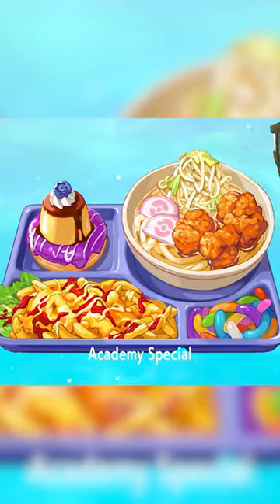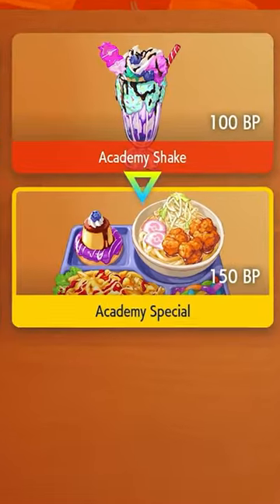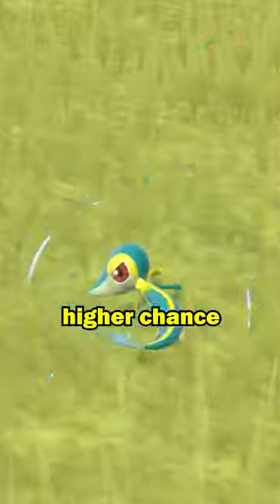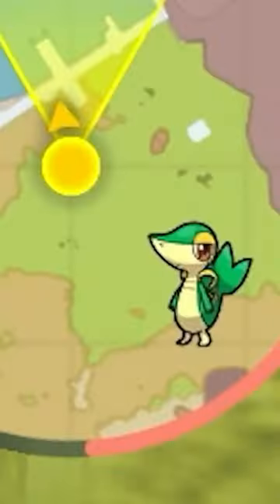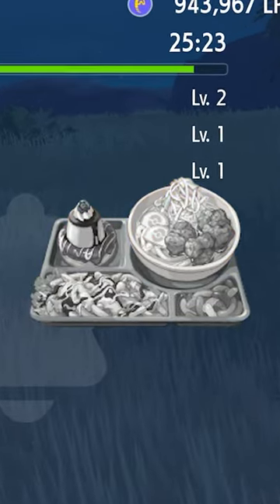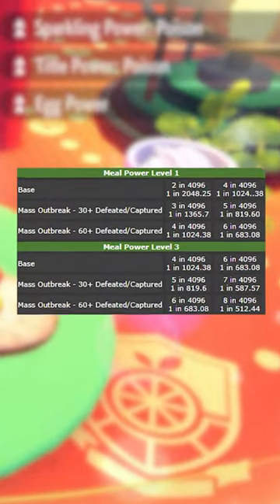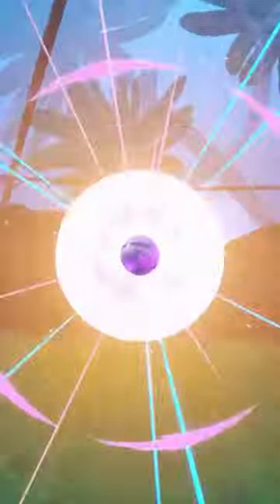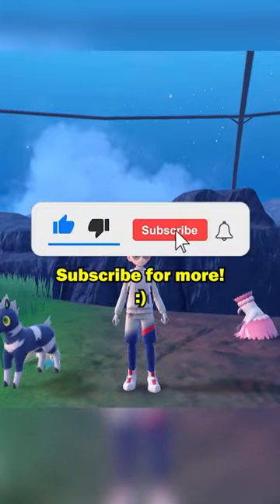EASY Shiny Hunting Method WITHOUT Herba Mystica! - Pokémon Scarlet and Violet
There's a new way to shiny hunt Pokémon in scarlet and violet WITHOUT Herba Mystica farming!

In the Indigo Disk DLC you can purchase a new type of meal at the Blueberry Academy cafeteria called the "Academy Special" for 150 BP. This is a meal power that gives you level 1 sparkling encounter to ALL Pokémon types! This will increase the chances of any wild Pokémon encounter being shiny.

While this method has slightly worse shiny odds than making level 3 Herba Mystica Sparkling Sandwiches. It's still a great method that only costs 150 BP and increases the shiny chances of ALL wild Pokémon, instead of just one type.

We now have a way to effectively shiny hunt Pokémon in Scarlet and Violet without needing Herba Mystica.